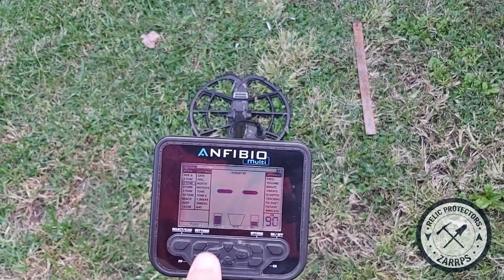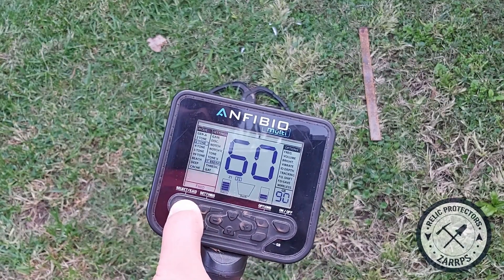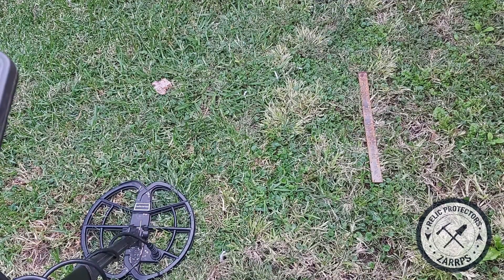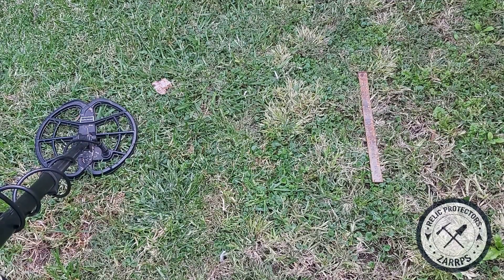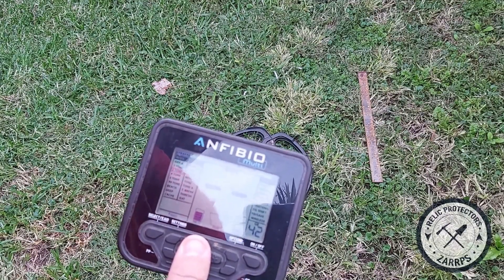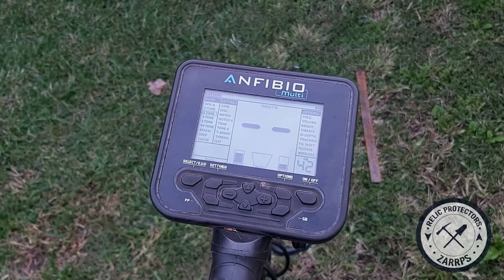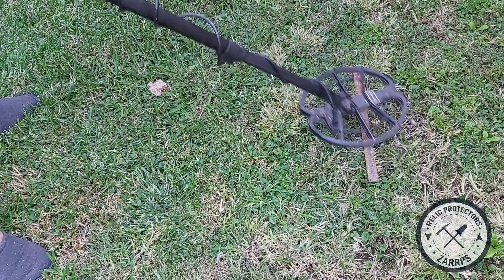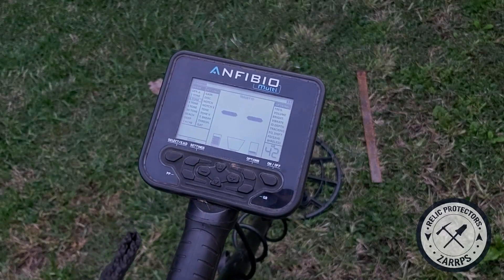Metal Detecting Guide - Digging Less IRON - Nokta Makro Anfibio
This episode I hope to provide you with a metal detecting guide on how you can dig less IRON with the Nokta Makro Anfibio and more quality finds. I hope this will guide you to add more tips & tricks and to better understand your Nokta Makro Anfibio and listen to those iron targets instead of digging hundreds of unnecessary holes.